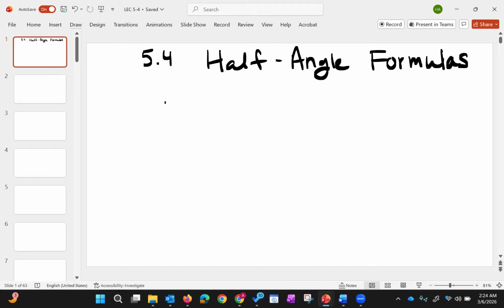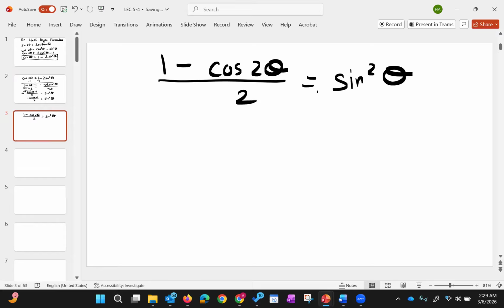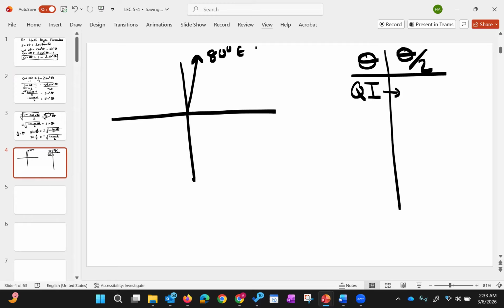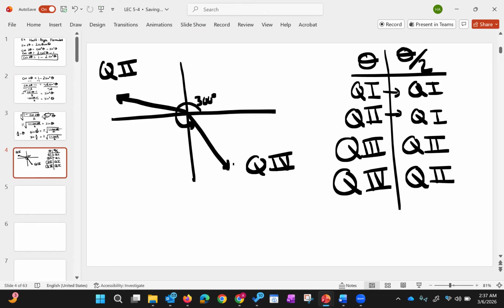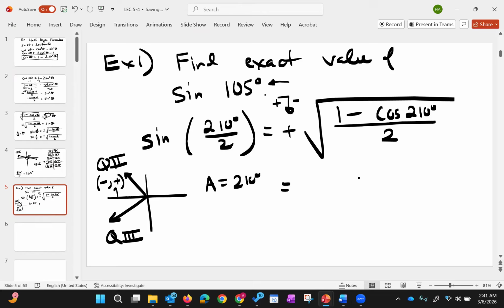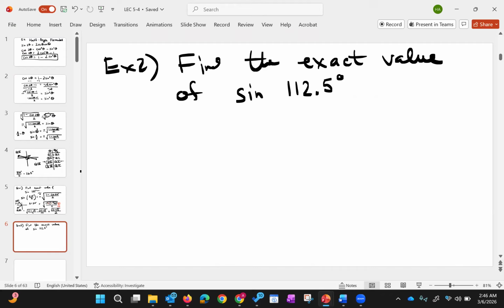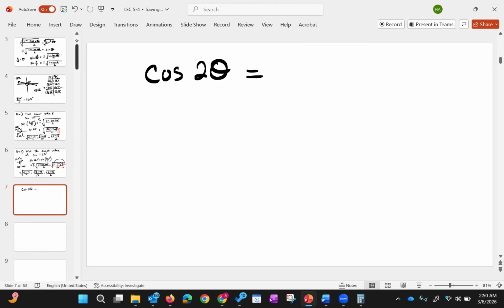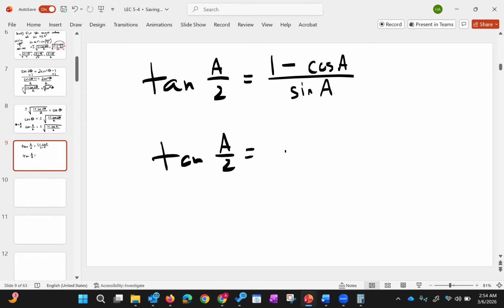TRIG LEC CH5 SEC4 (PART 1)